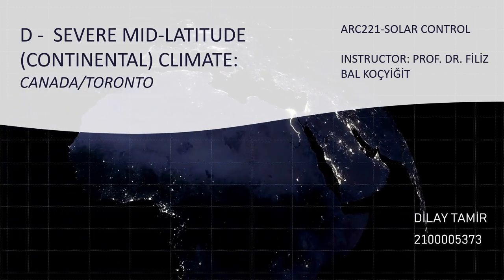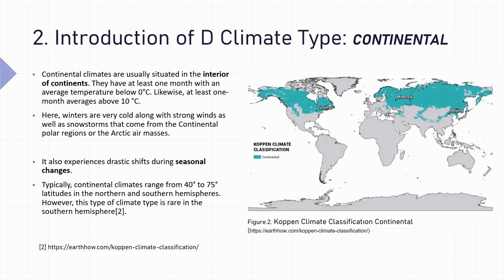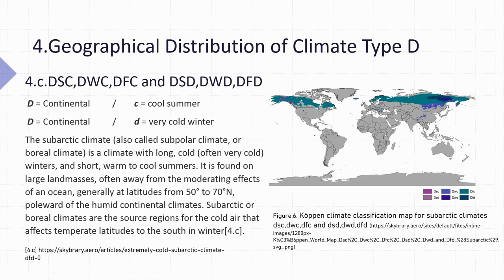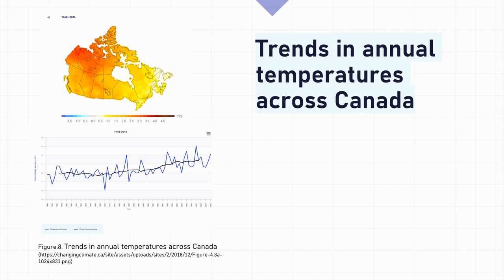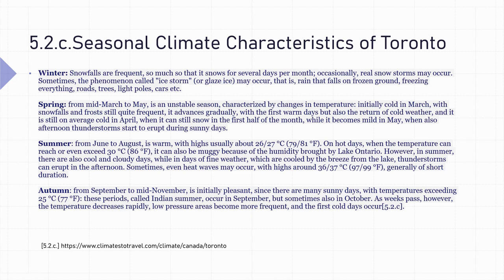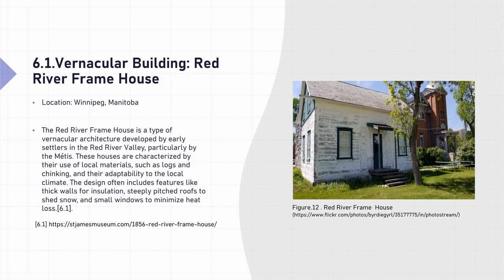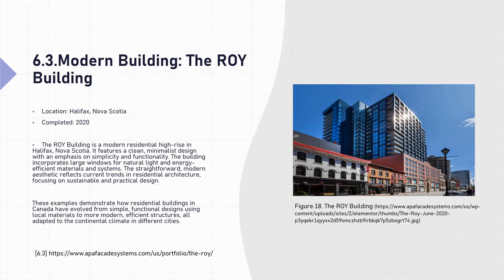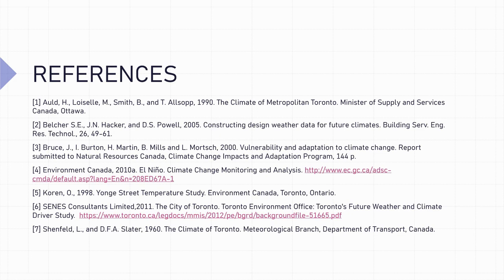ARC0221 - SOLAR CONTROL / KOPPEN CLIMATE CLASSIFICATION - D (CONTINENTAL) CLIMATE / DİLAY TAMİR